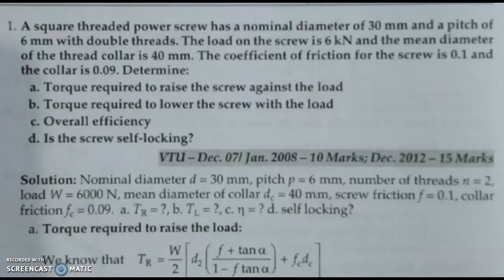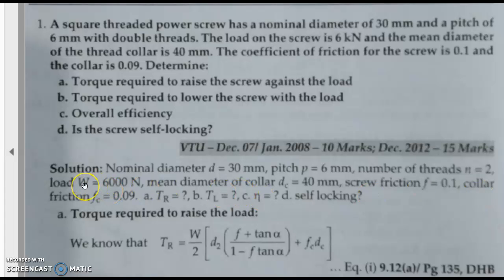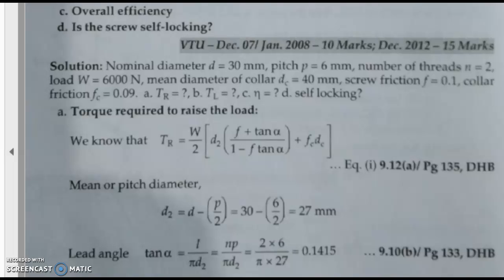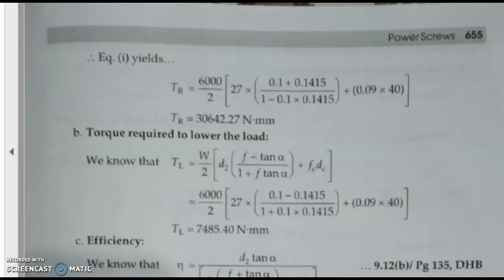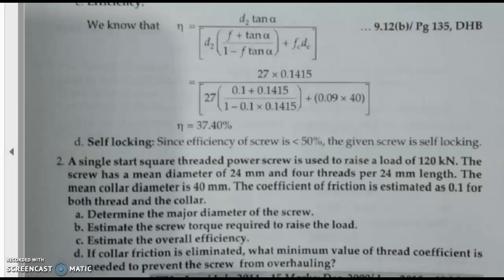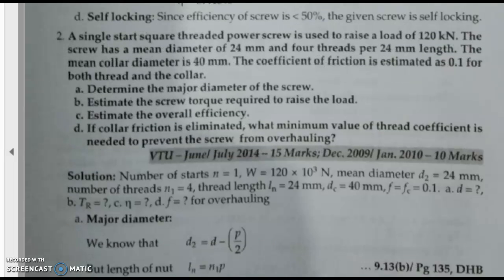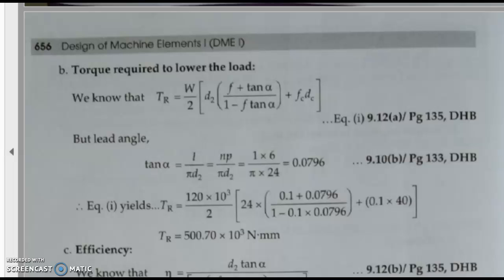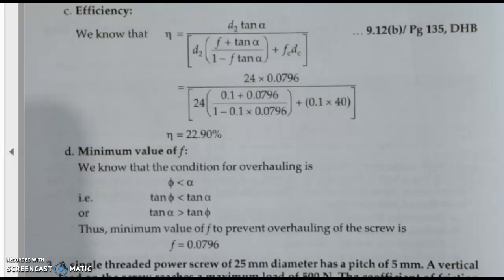Power Screw base problems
Module 3 - DME I